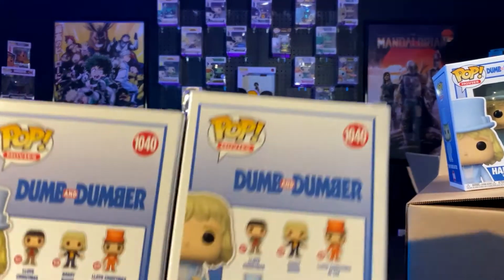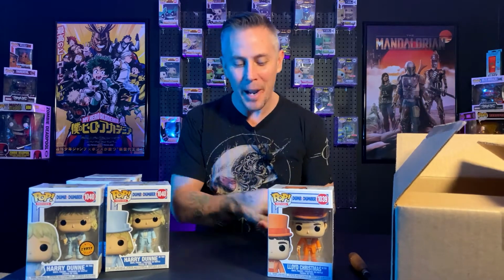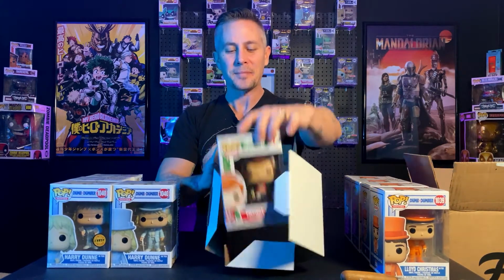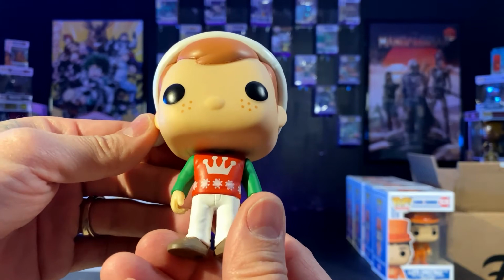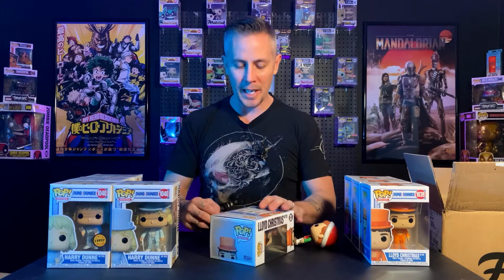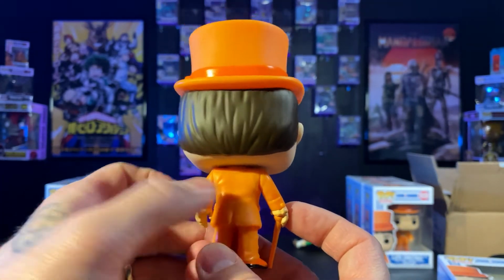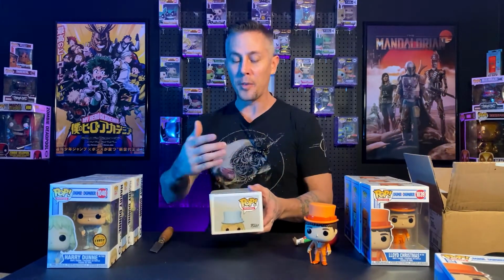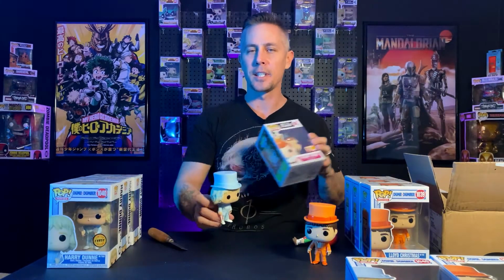Funko Pop Chase Roulette Dumb and Dumber Funko Shop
Chase Alert haha I love play funko chase roulette it is always a lot of fun

Wayneko
Kendallville IN 46755